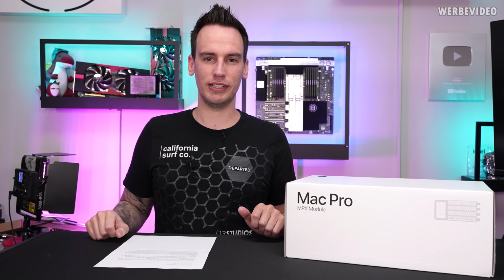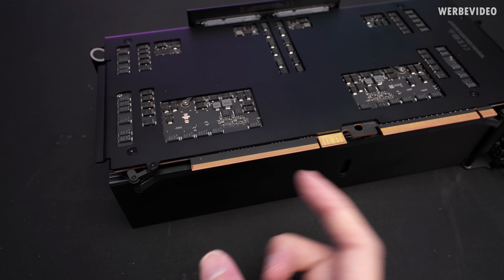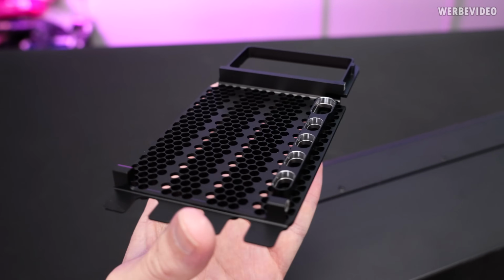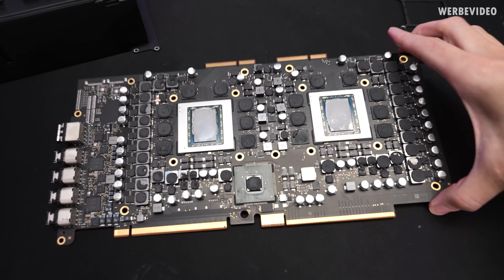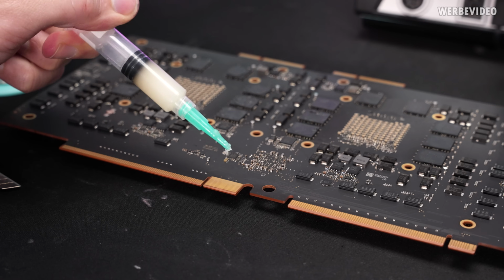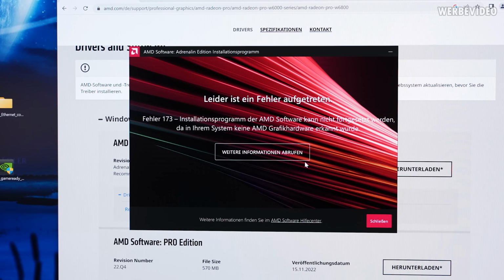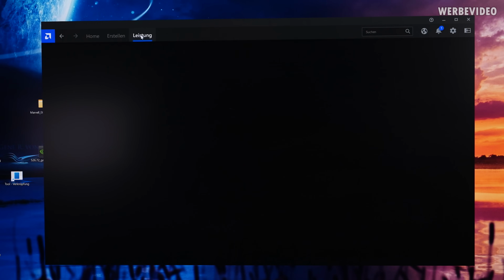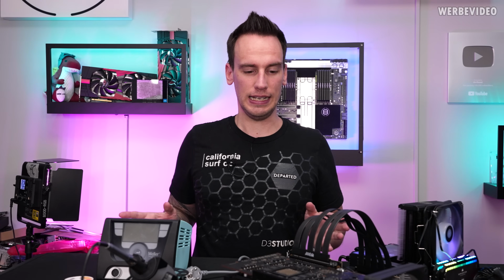This Insane AMD Dual GPU from 2021 is Faster than a RX 7900 XTX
Paid content in this video:
- Hetzner Ad

Timestamps:
0:00 Intro
2:09 Hetzner (Advertising)
2:39 Radeon Pro W6800X Duo MPX Modules
3:56 TDP & Cooler
5:00 "CrossFire" & "Removal Mechanics
6:03 Opening the cover & CNC milled PCI bezels
6:48 The cover is off
7:50 Makita (Intermission)
8:01 The back of the PCB
9:08 Disassembling the cooler
9:40 Front side of the PCB
11:20 Measuring with multimeter
11:43 Installation in Windows PC?
12:20 Building our own power supply
13:09 The test setup
13:33 Boot attempt
14:03 Error analysis
14:27 The Card in GPU-Z & Drivers
15:19 Installation failed
16:35 The PCB in Detail
17:24 Boot Camp Driver
18:31 3DMark Time Spy Extreme
19:04 Problems with cooling?
19:44 Problems with power supply?
20:36 Time Spy Extreme: It is Running!
20:47 Summary/Conclusion
21:56 Outro